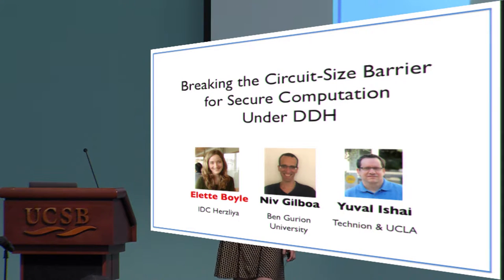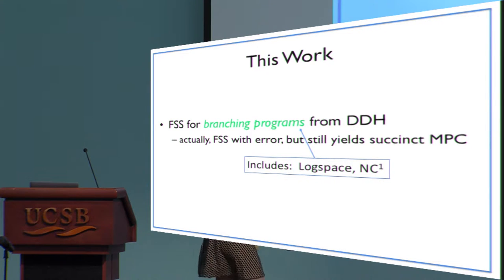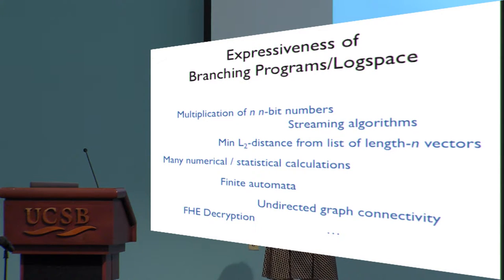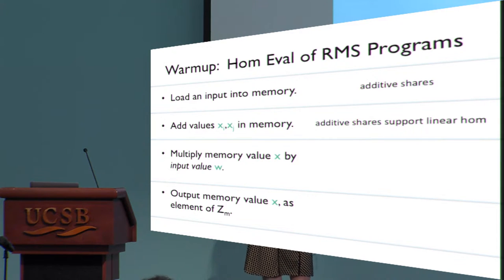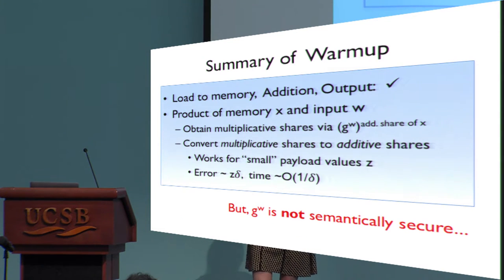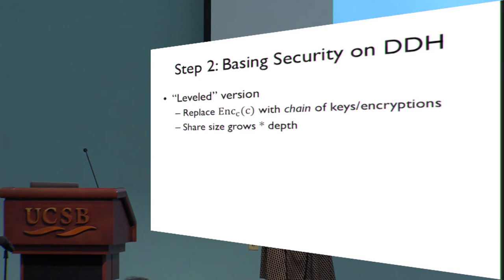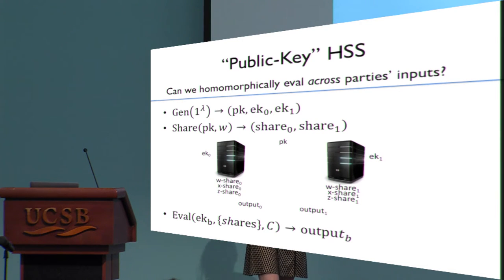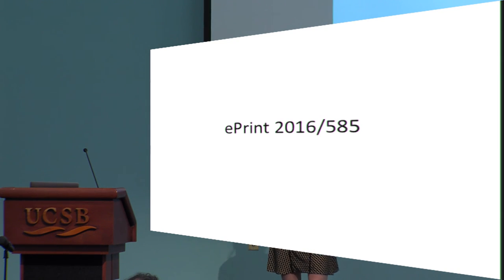Breaking the Circuit Size Barrier for Secure Computation Under DDH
Elette Boyle and Niv Gilboa and Yuval Ishai, Crypto 2016.